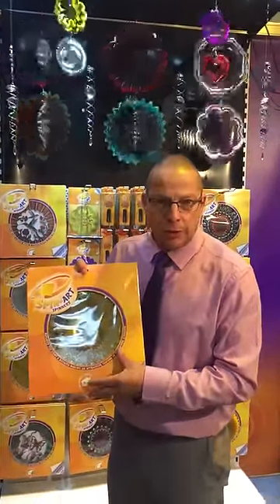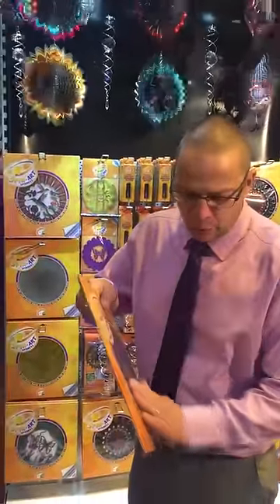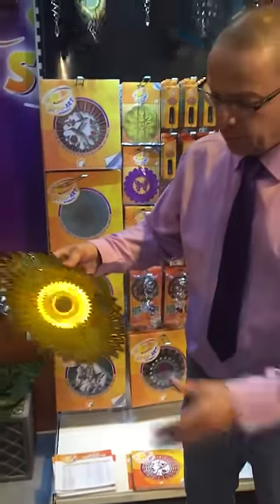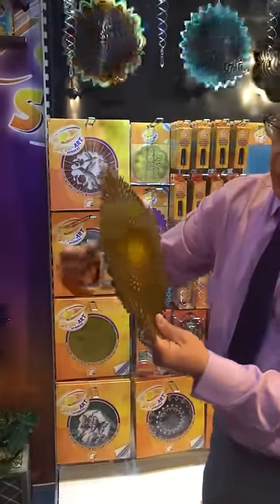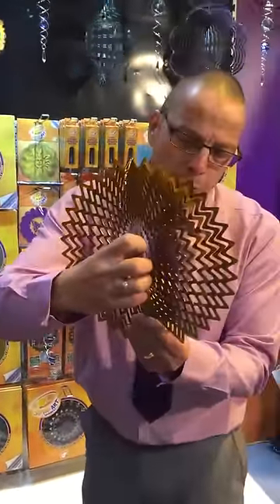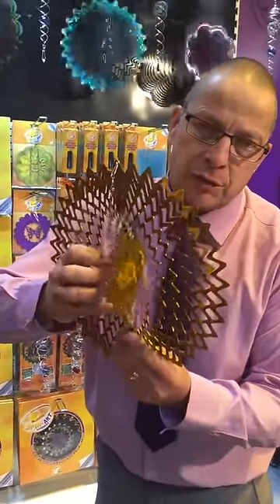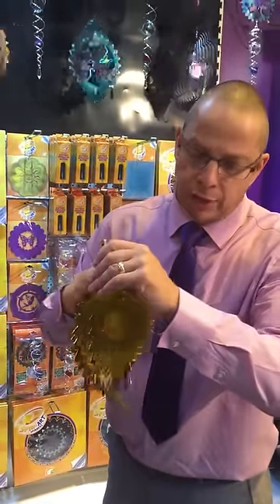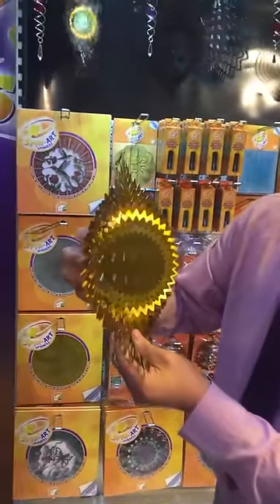How to Open A Spinner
How To OPEN A Wind Spinner